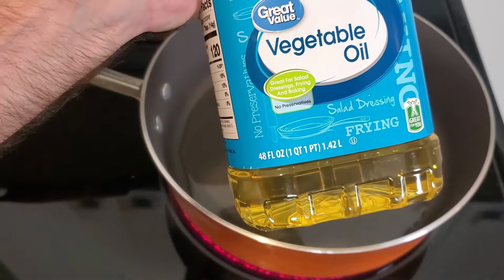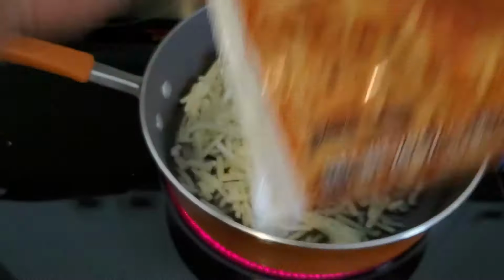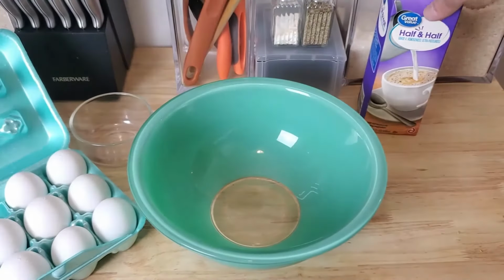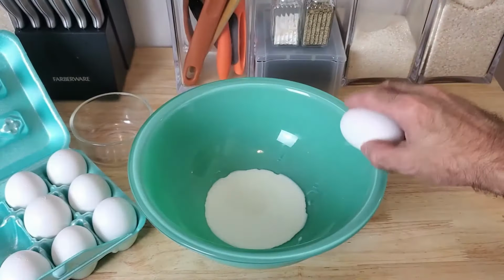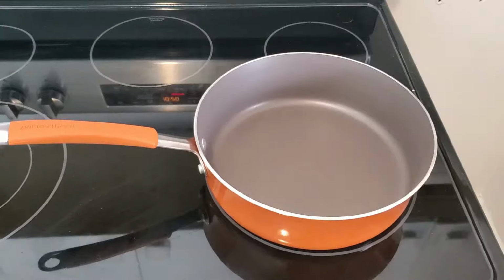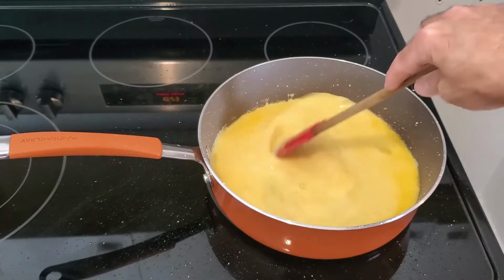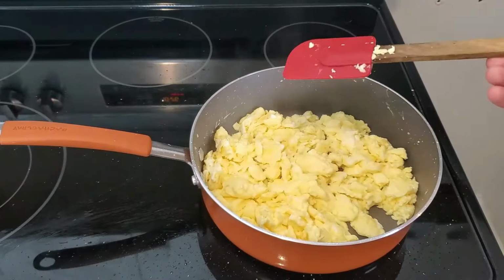Wow to make Bacon Egg and Cheese Breakfast Burrito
These breakfast burritos are a perfect breakfast for a fast meal to whip up in minutes. The burritos are made with the best combination of ingredients; bacon, egg, cheese and hash browns.